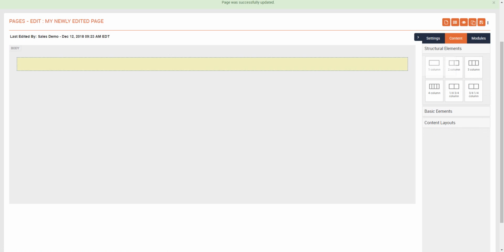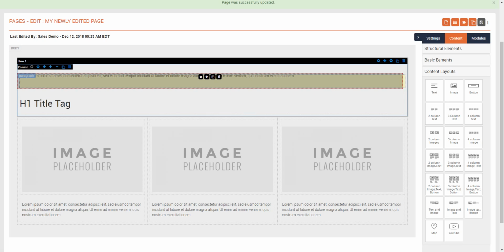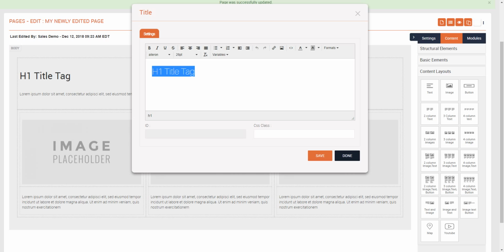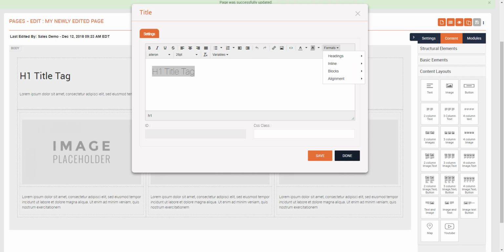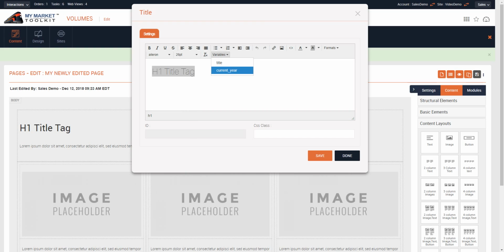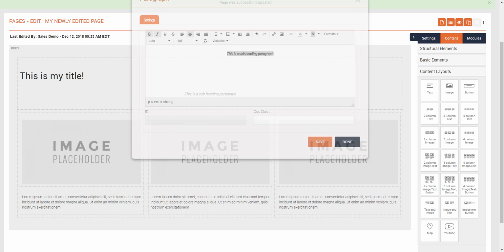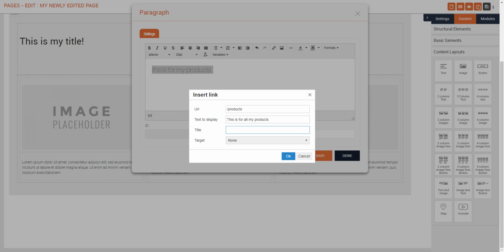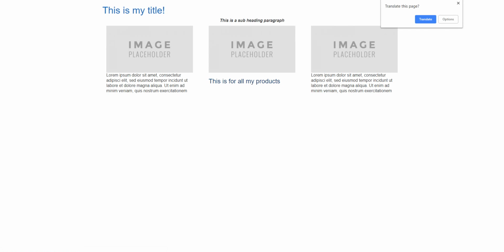How to add and modify text in My Market Toolkit Websites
In this video we explore the text editor and how to add and modify text fields in My Market Toolkits CMS.

My Market Toolkit is a powerful Saas Platform that integrates a Website CMS , Customer Management (CRM), Project Management, File Management and Email Marketing into a single unified dashboard. Learn about My Market Toolkit at mymarkettoolkit.com or open your own free account by going to live.mymarkettoolkit.com